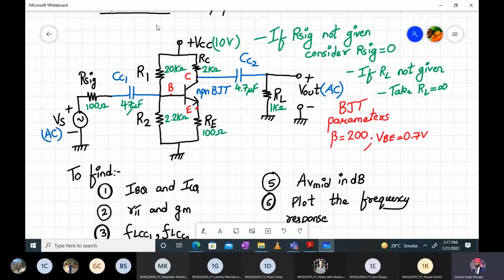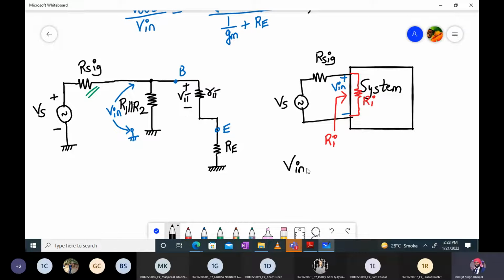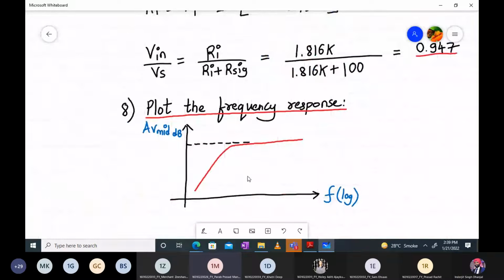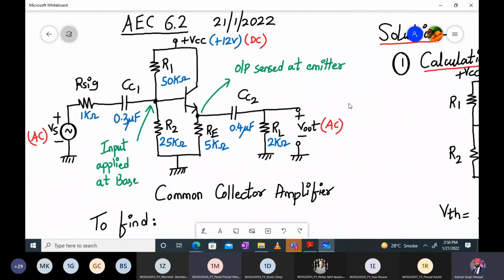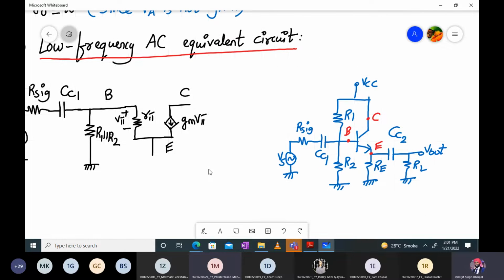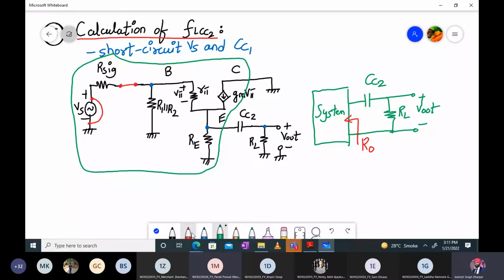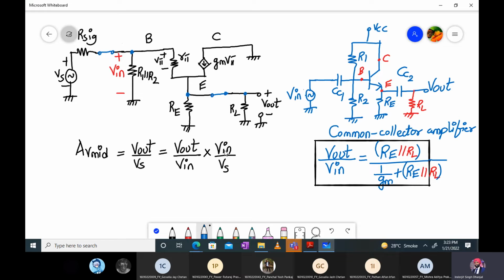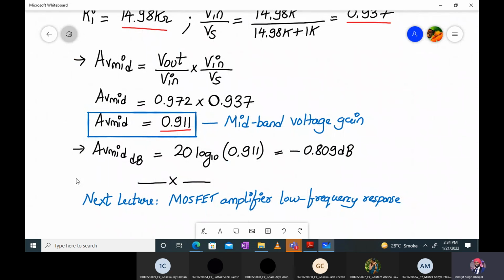Analog Electronics Circuits Session 6: Numerical on Low Frequency response of CC BJT amplifier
Analog Electronics Circuits Session 6 covers the following contents:
1. Numerical on Low Frequency response of BJT amplifier without bypass  capacitor
2. Numerical on Low Frequency response of Common collector BJT amplifier
(Inconvenience regretted due to voice glitch for few seconds)